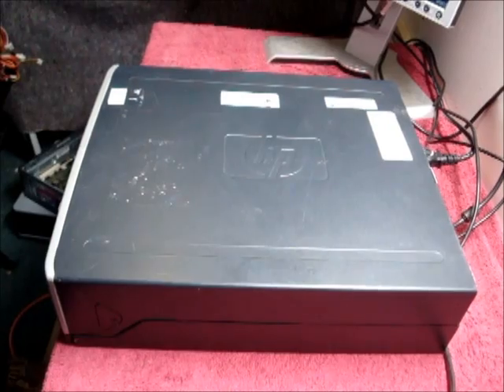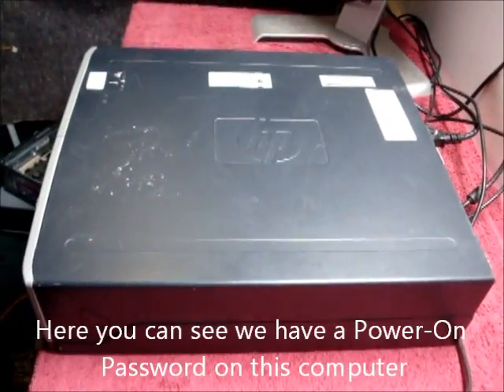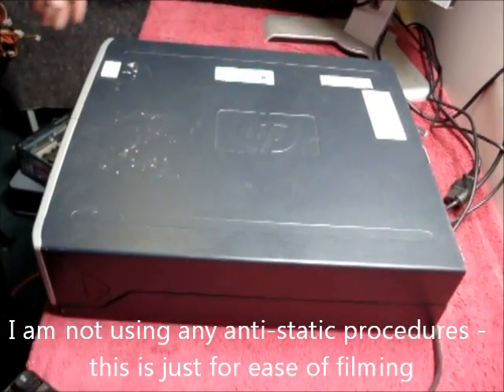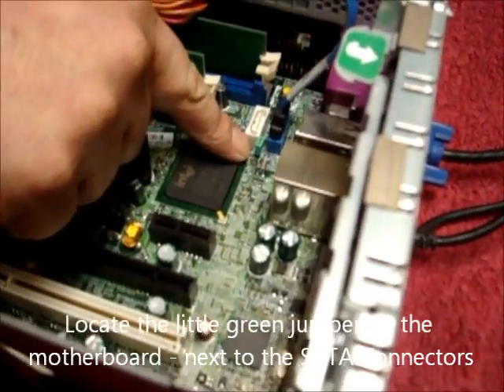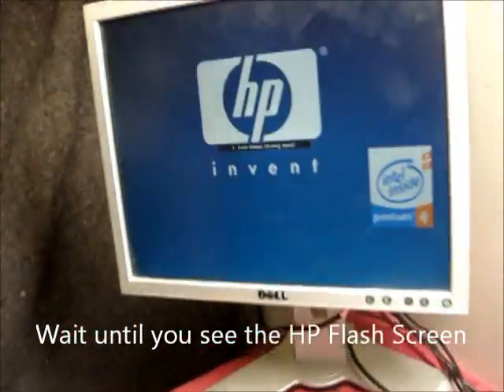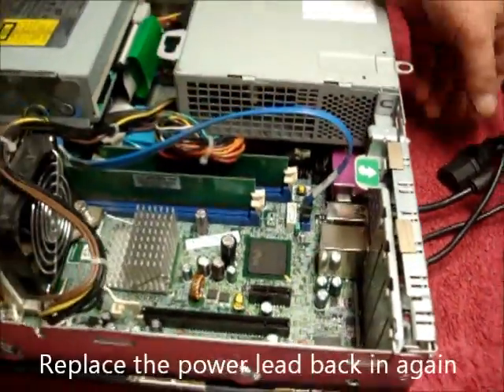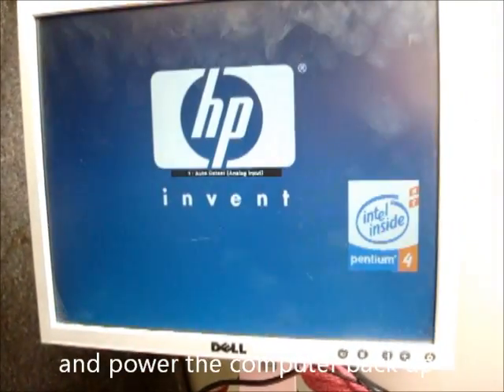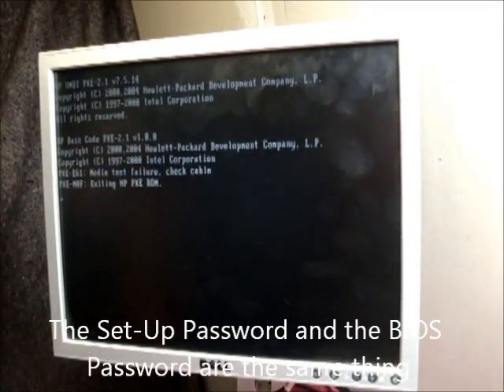How to Reset / Restore / Remove / Change / BIOS / Power On Password on a HP Compaq DC7100 SFF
A short video showing you how to reset / Restore / remove/ change the BIOS / Power On / Start Up Password on a HP Compaq Small Form Factor DC7100 SFF Small Form Factor Desktop Computer.  This procedure is also the same for removing the Power Up/On Password.  For the ease of making this video I have not used any ant-static precautions